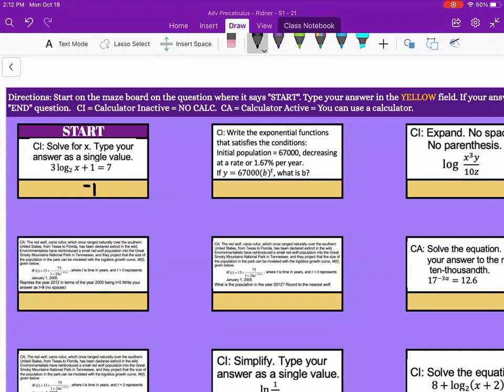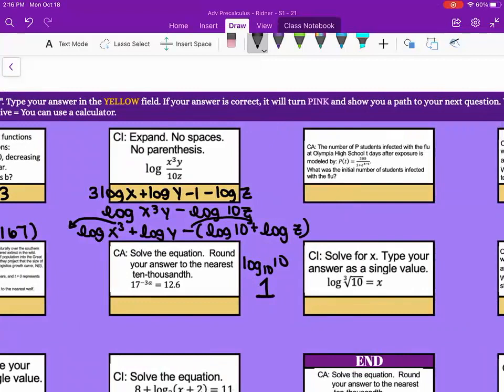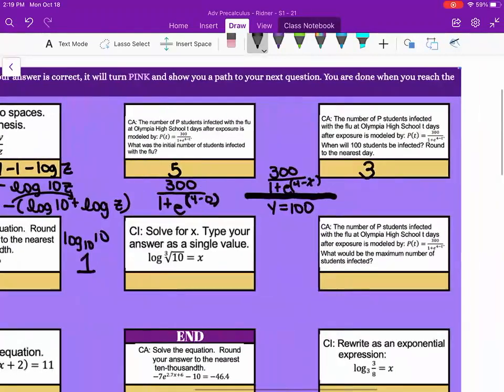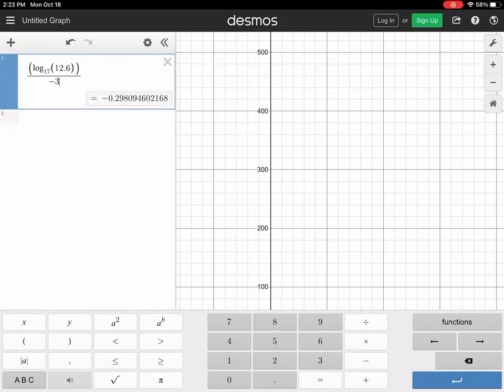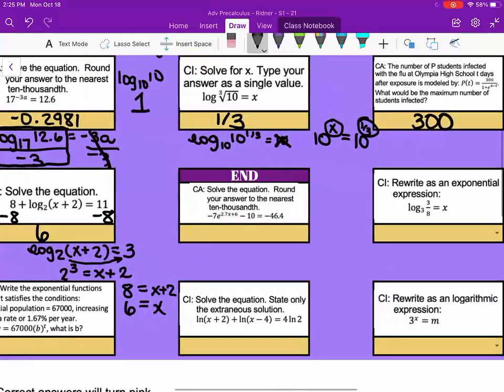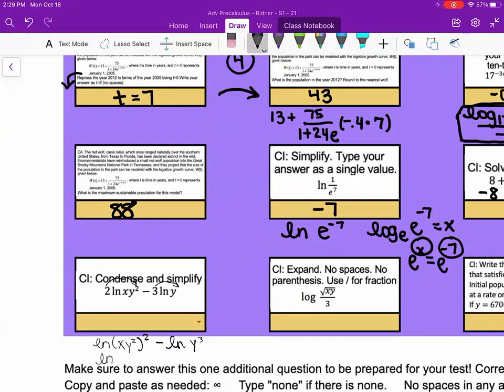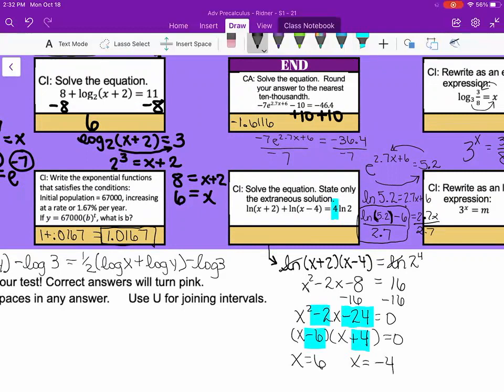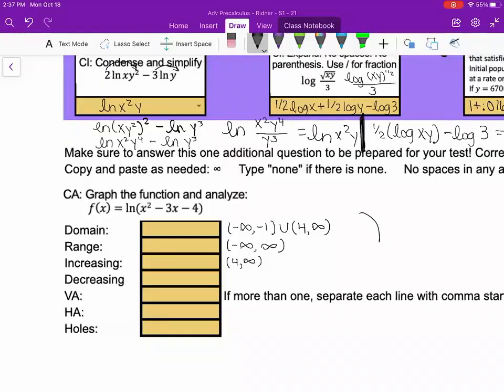Precalc: Unit 2 Review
Logs and Exponential Review